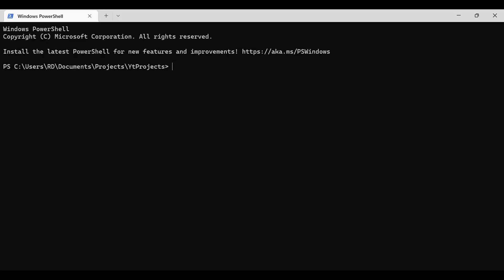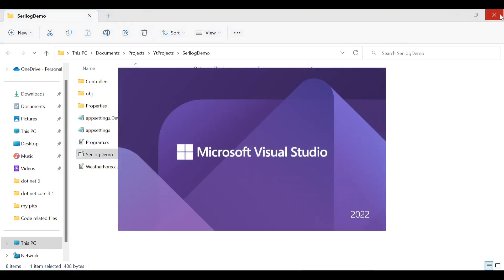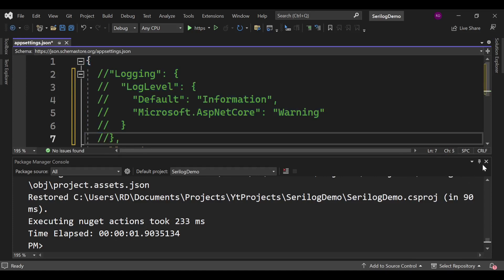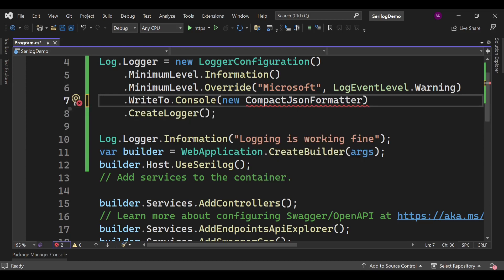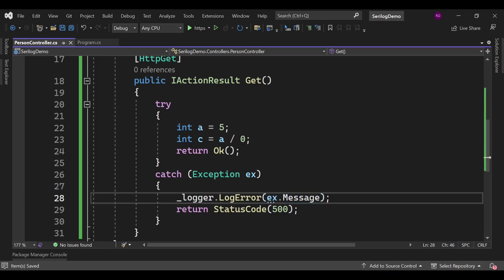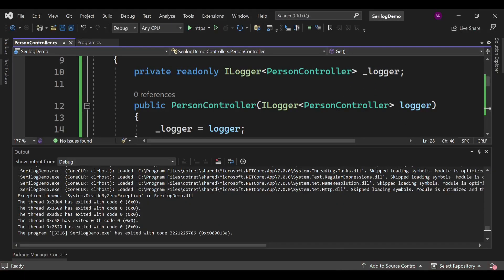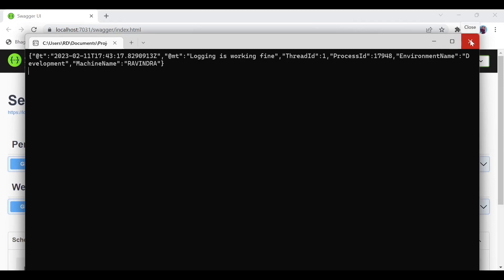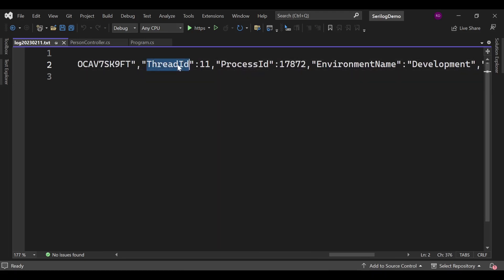c# logging with serilog | logging in dot net core (read pinned comment)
How to implement logging in dot bet core with serilog.
It is a complete tutorial of serilog in dot net core 7. This tutorial is applicable for both .net 6 and .net 7. Here we will learn how we can implement logging

with serilog in .net 7. Lets understand what serilog is

🖋 Serilog is a third party library for logging in .net.

🖋 We can log information into console,file or database with serilog.

Hit the 👍 if you like the video.